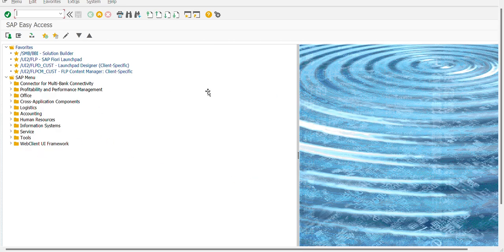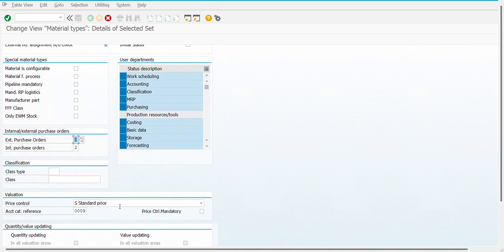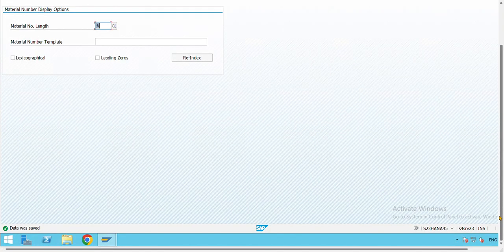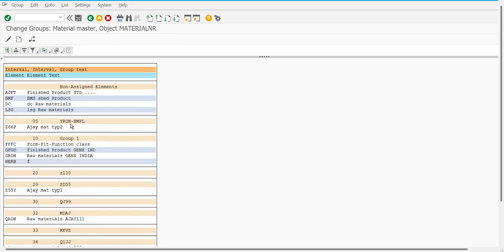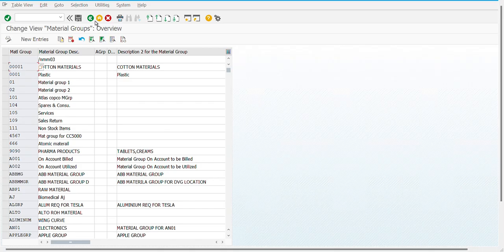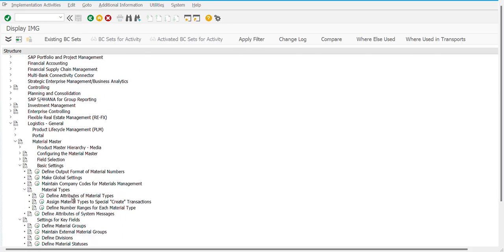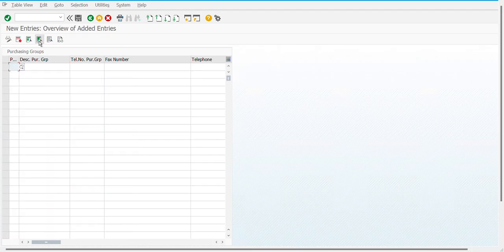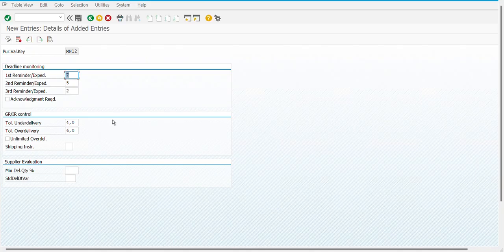04 SAP MM Config: Material Type, Number Range, Group, Status, Industry, Purchasing Group, Value Key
Welcome to the definitive YouTube channel for SAP MM (Materials Management) Configuration! Dive deep into the core setup of SAP's Material Master and Procurement modules. Whether you're a consultant, end-user, or SAP enthusiast, you’ll find step-by-step tutorials, best practices, and real-world examples for configuring critical elements like:

🔹 Material Types (e.g., raw materials, finished goods)
🔹 Material Number Output Formats (internal/external numbering)
🔹 Number Range Configuration (customizing unique ID assignments)
🔹 Material Group categorization & hierarchy design
🔹 Material Status management (blocking, releasing materials)
🔹 Industry-Specific Settings (retail, manufacturing, pharma, etc.)
🔹 Purchasing Group setup & assignment
🔹 Purchasing Value Key optimization (pricing, tax, delivery controls)

✅ Hands-On Demos: Practical SAP GUI walkthroughs.
✅ Pro Tips: Avoid common pitfalls & streamline processes.
✅ Use-Case Driven: Solutions tailored to business needs.
✅ Q&A Support: Comment for expert advice!